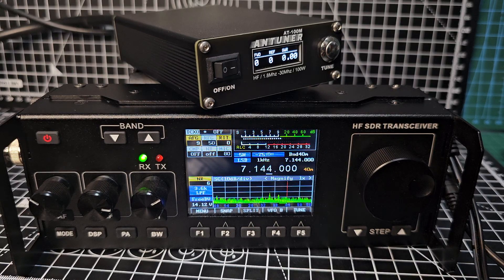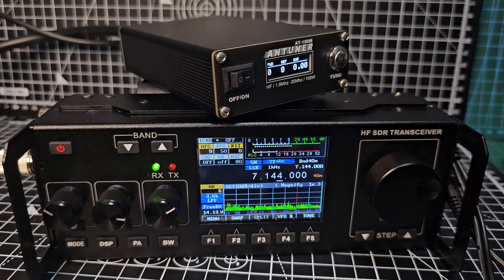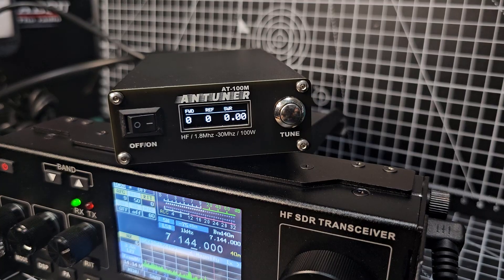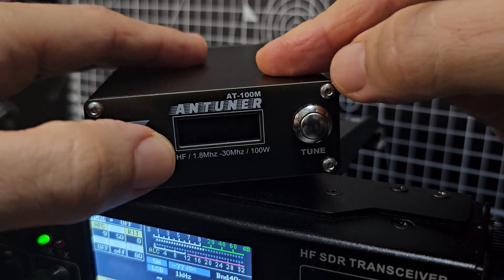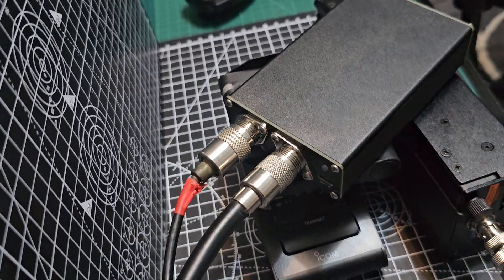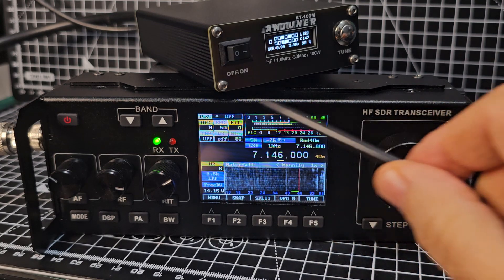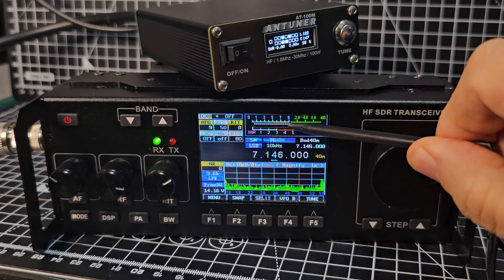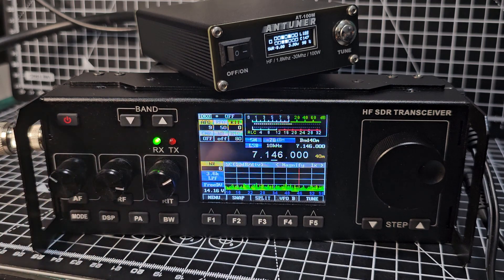RS-918 , SDR HF Transceiver - ATU100M Auto Antenna Tuner - Live Contact DX Commander Callum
ALIEXPRESS PURCHASE